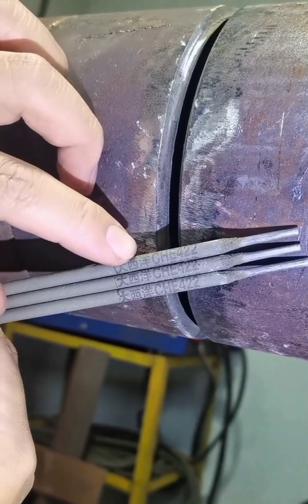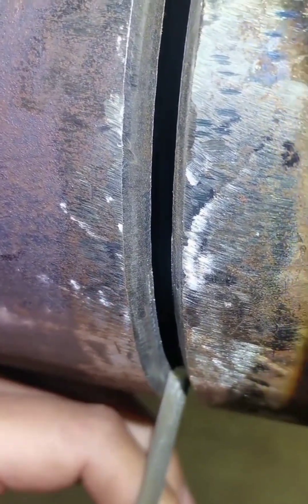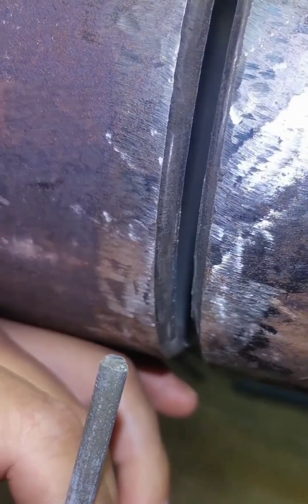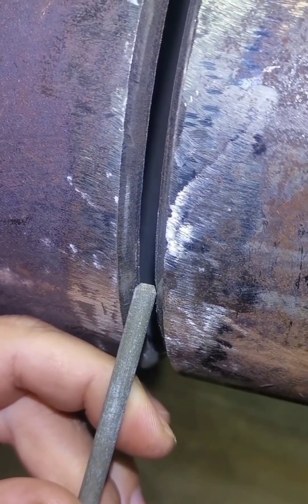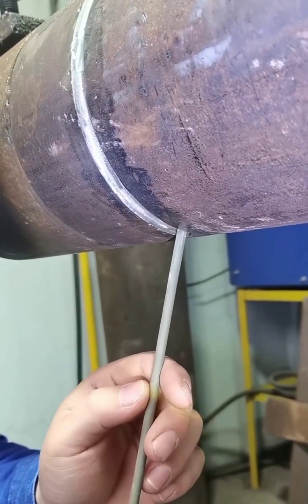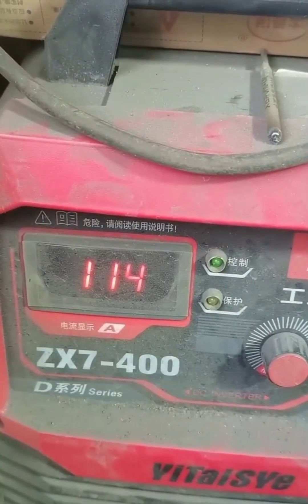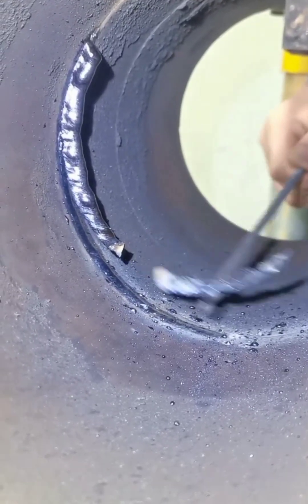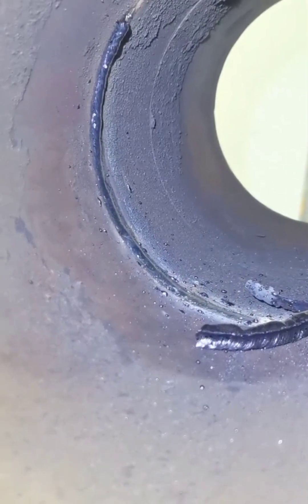Stick Welding | Tips and Tricks for Welding Open Root Pipes in the 5G Position for Neat Results